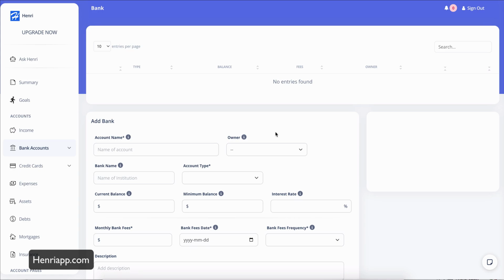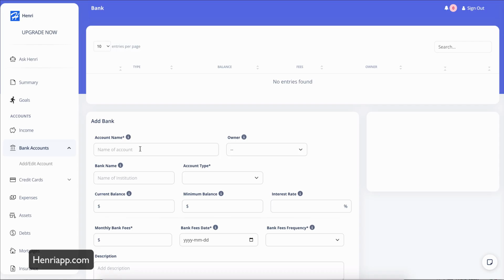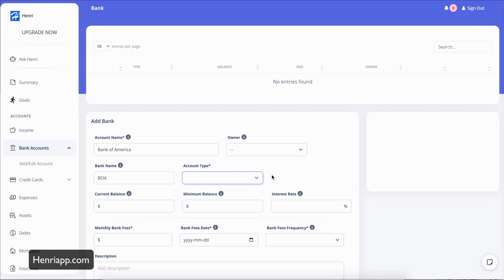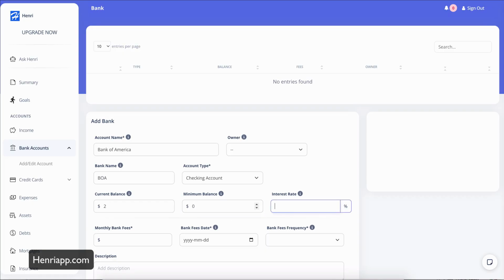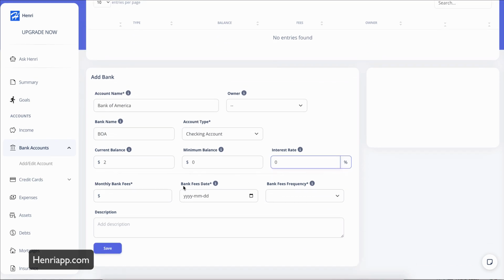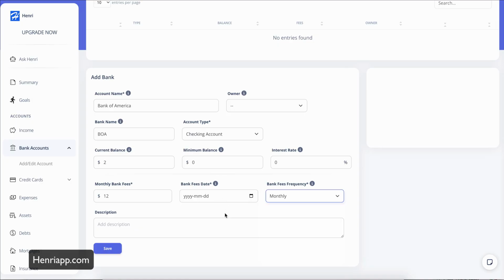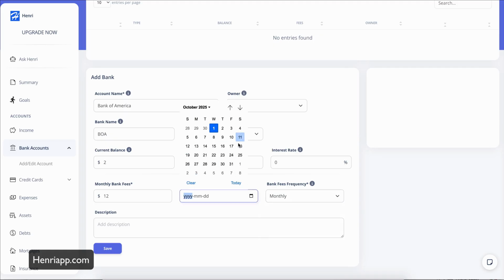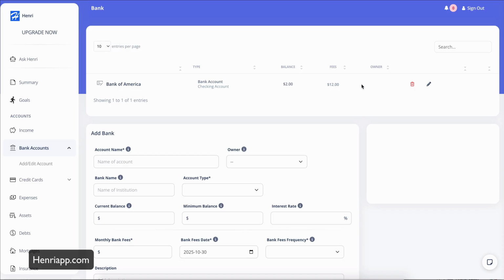Tutorial - Bank Accounts | Henri AI